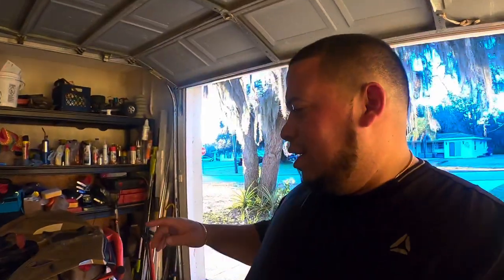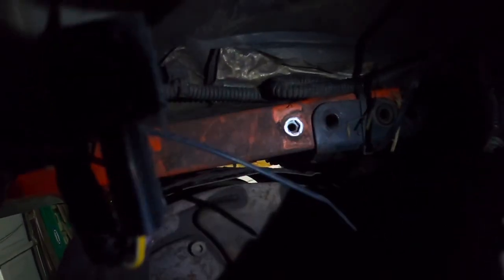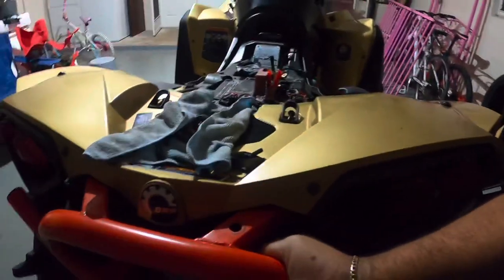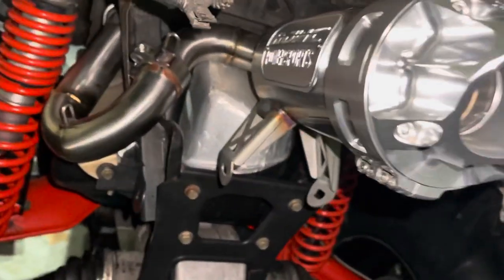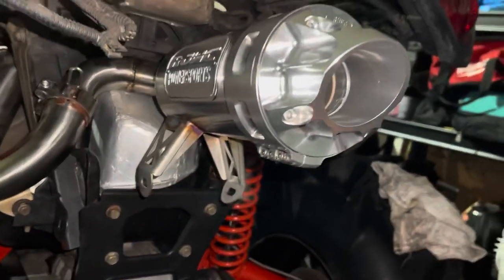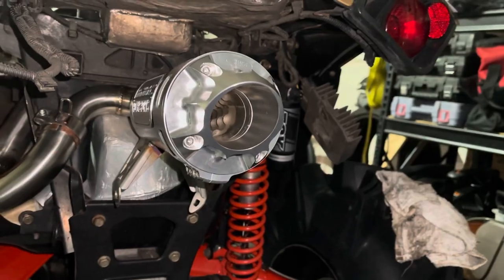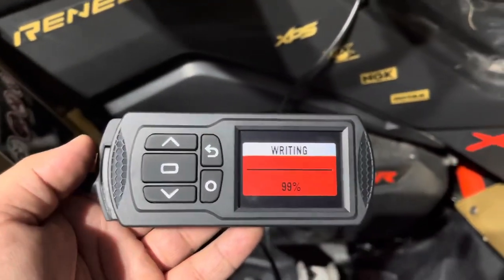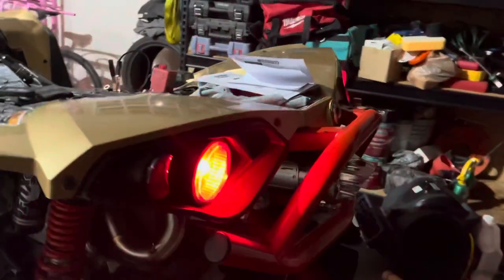Installing RJWC pipe and Dynojet Power Vision 3 reflash!! 🔥🔥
Here is a video of the installation of the mud edition RJWC pipe and doing a reflash of the computer using the Dynojet power vision 3. Very happy with both products and a fairly simple installation video.